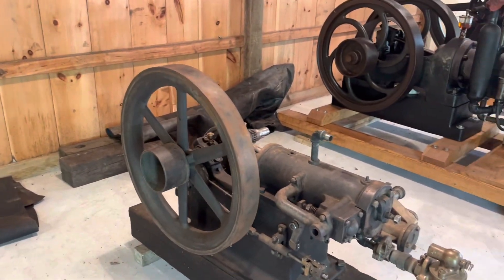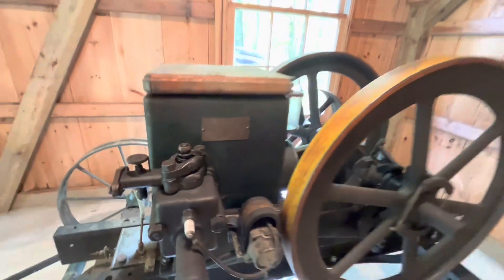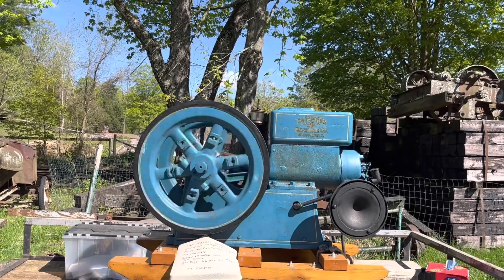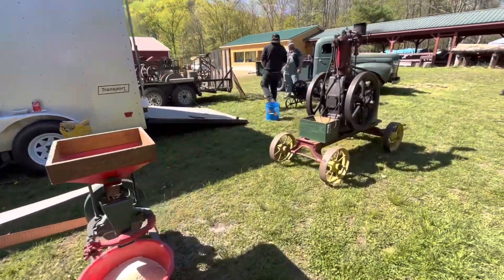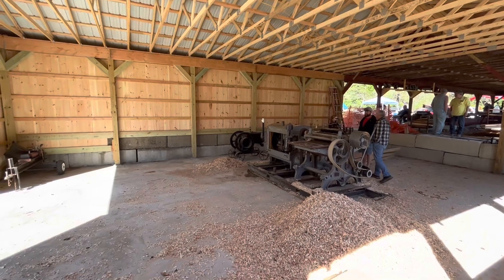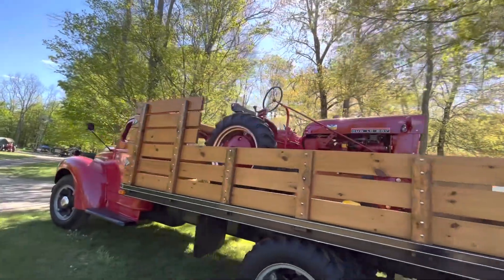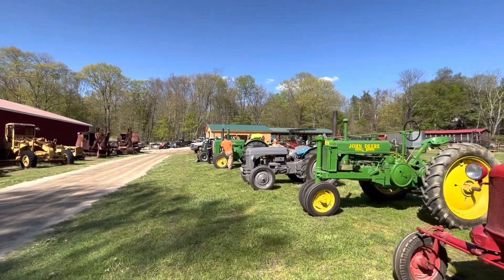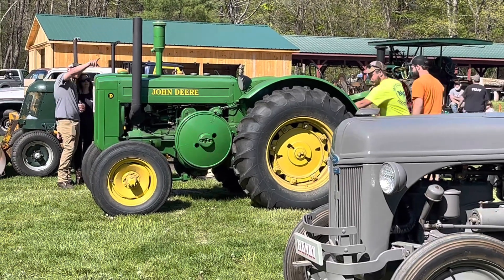CAMA Spring Power Up 2023 Connecticut Antique Machinery Association